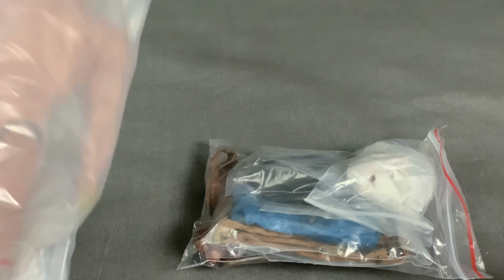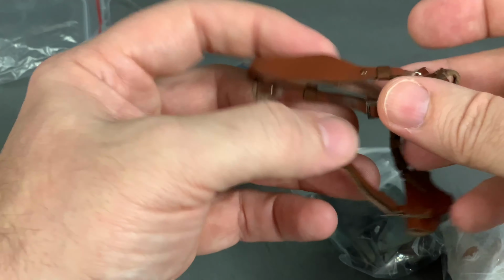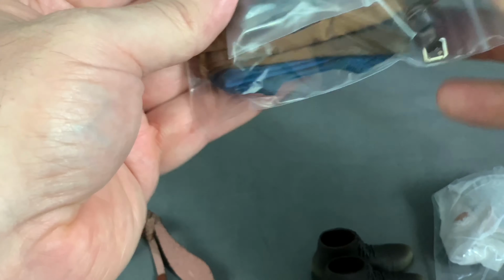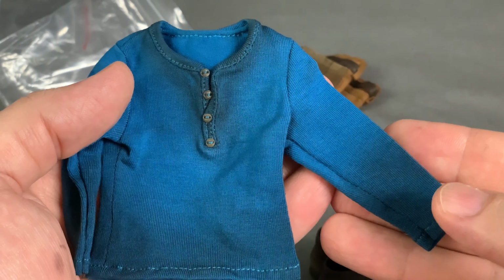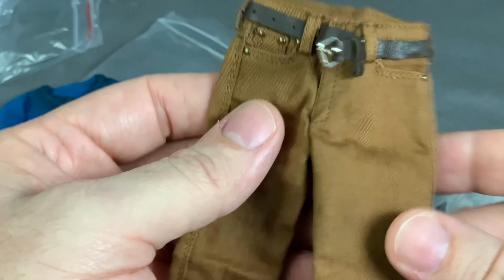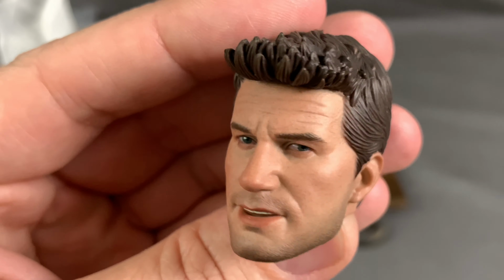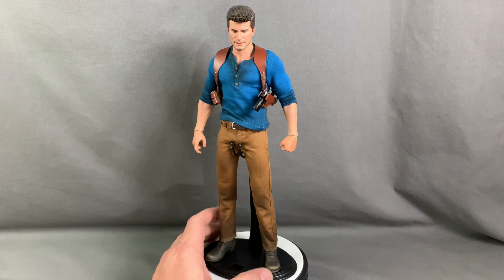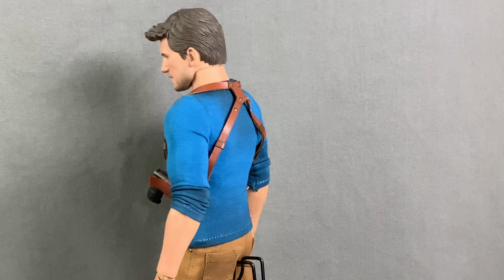4K Nathan Drake - Kai X Eleven 1/6 Scale The Explorer Figure Kit Review and Unboxing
4K Nathan Drake - Kai X Eleven 1/6 Scale The Explorer Figure Kit Review and Unboxing - Set built with a Worldbox AT016 Body. Review by Jase of Marshall Made Collectibles.

Kit can be found at OneSixthKit.com or look up Kai X Eleven on Facebook.